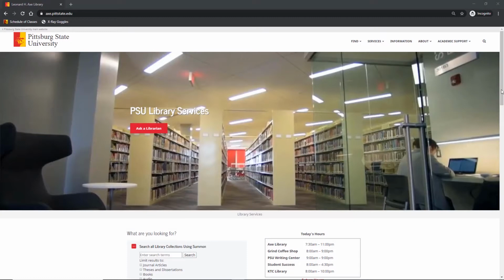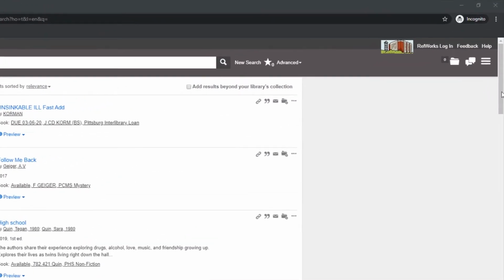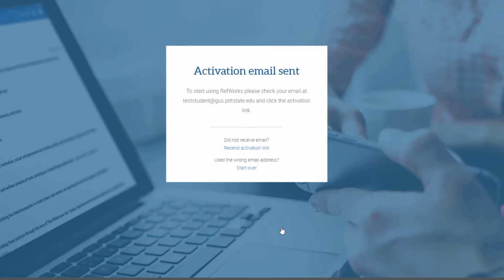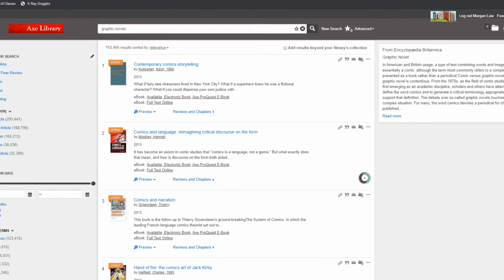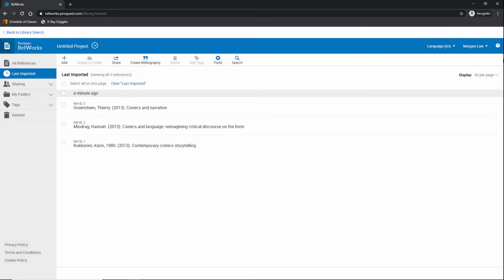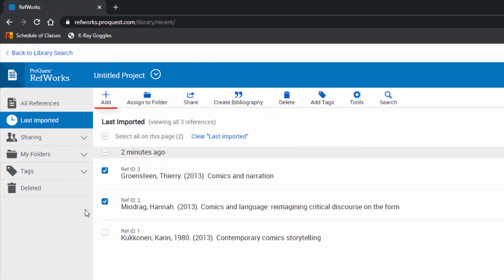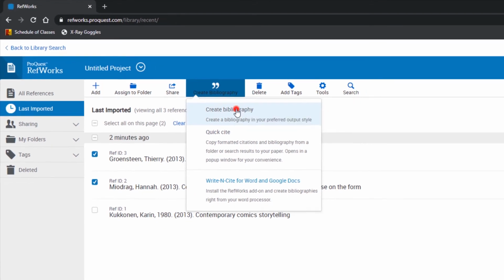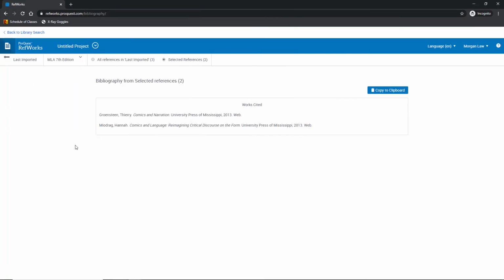RefWorks Tutorial | Pitt State Libraries Web Tutorials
In this video, we discuss the basics of using the RefWorks citation management program, including how to store citations from your research, upload drafts, organize citations, and quickly create a bibliography.